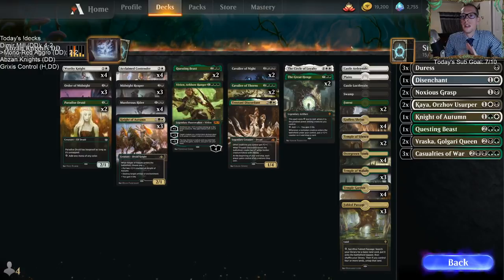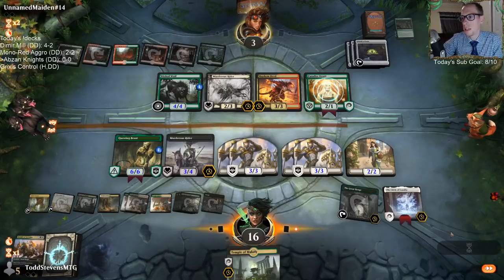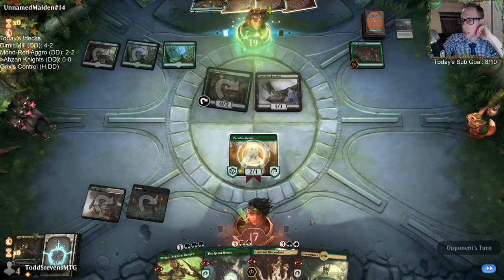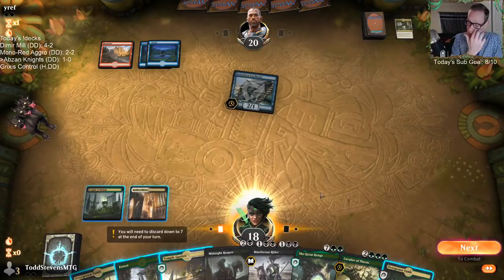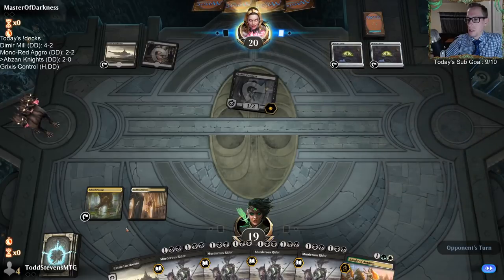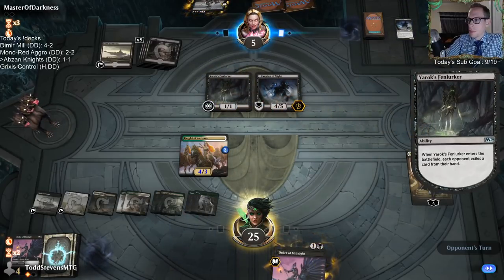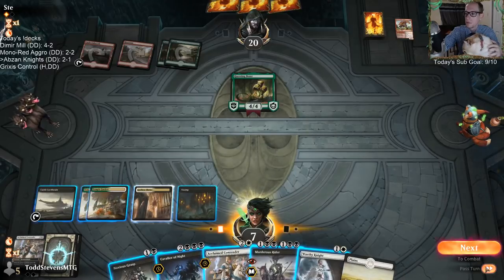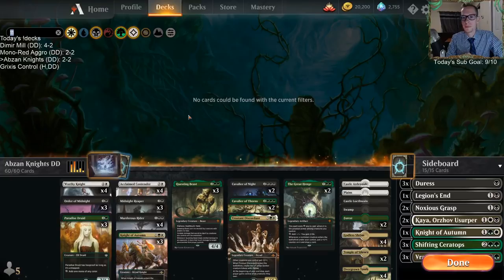Abzan Knights: No artifacts or enchantments are safe